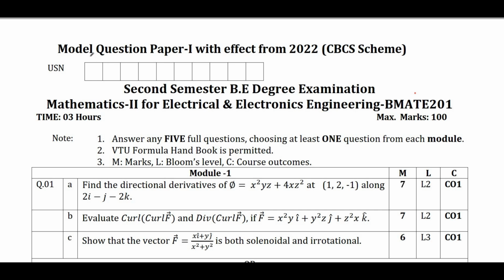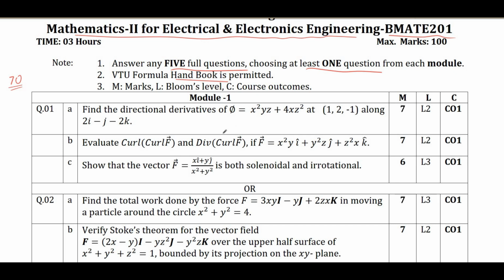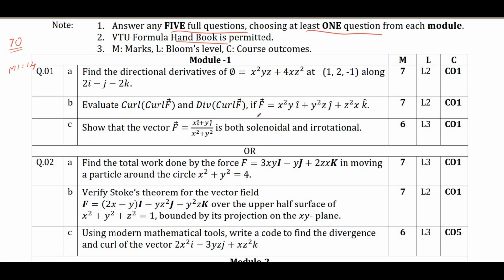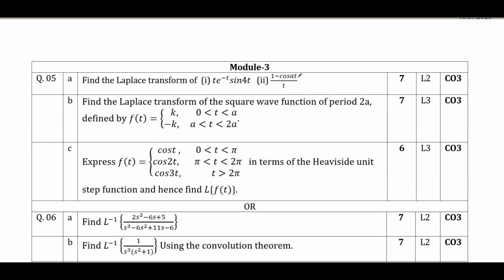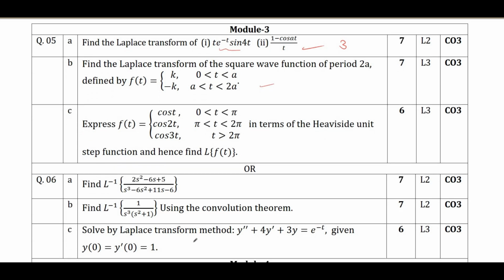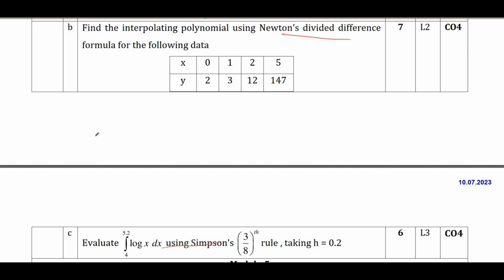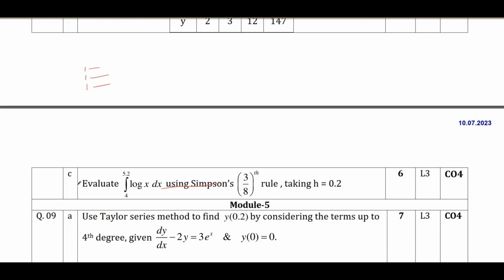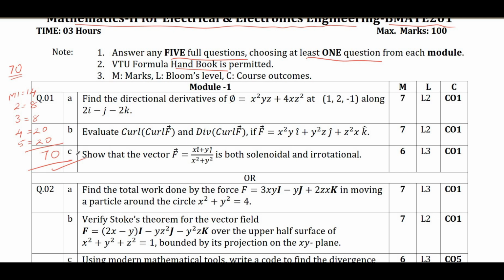M2 study secret | M2 vtu exam tips | how to score 70 marks in m2 | Model Question paper BMATE201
Like 👍 & Share With Your Classmates / Friends - ALL THE BEST 🔥

Model Question paper for ELECTRICAL & ELECTRONICS ENGINEERING Stream | VTU M2 2022 scheme | BMATE201

In this video I have discussed two Model Question Papers with Module wise of Mathematics-1 for Computer Science Stream | 22scheme.

1. Model question papers for Second semester BE student
2. Easy way to score 70 Marks in your SEE

Go through the Model question paper thoroughly and get prepare for your SEE

Dr. S Vasanth Kumar